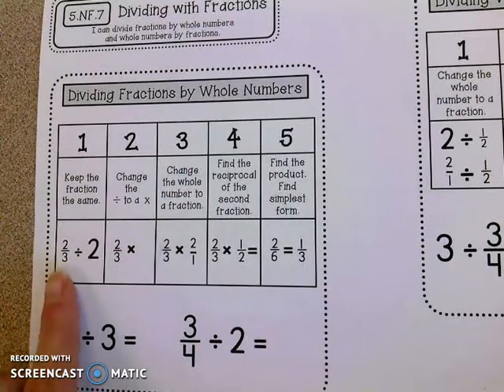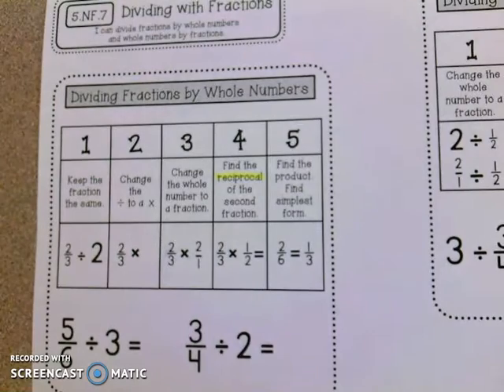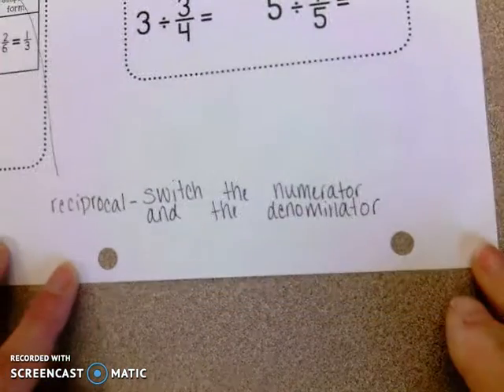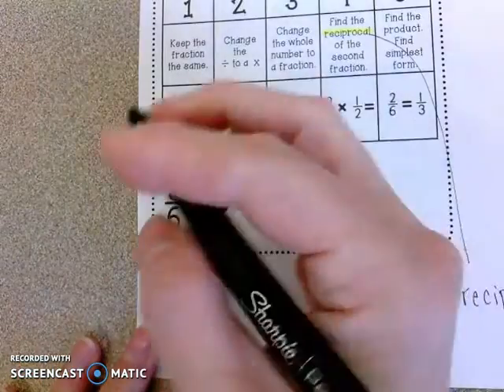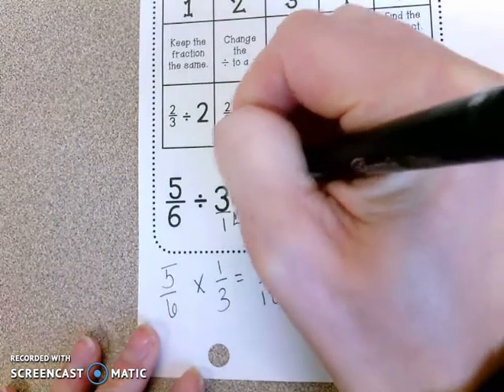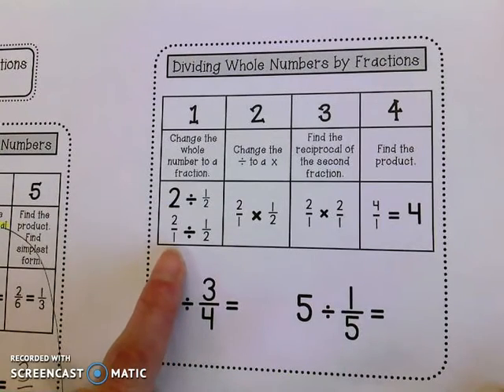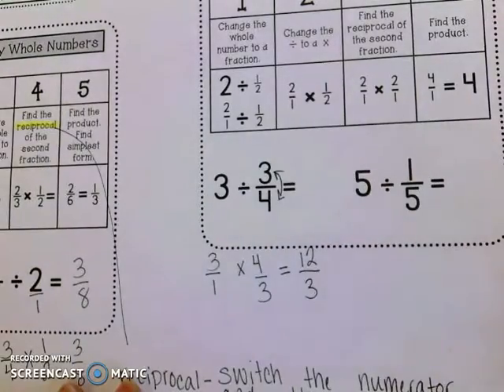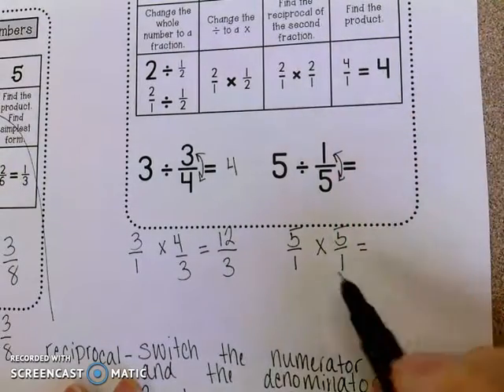Dividing fractions and whole numbers